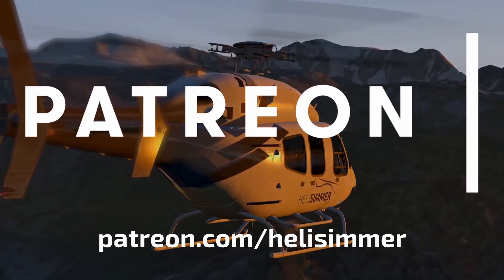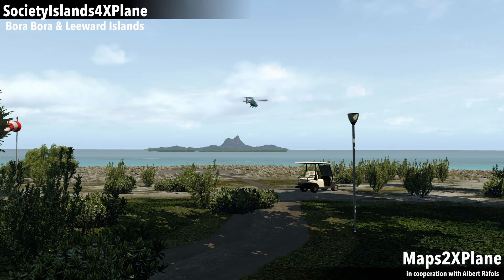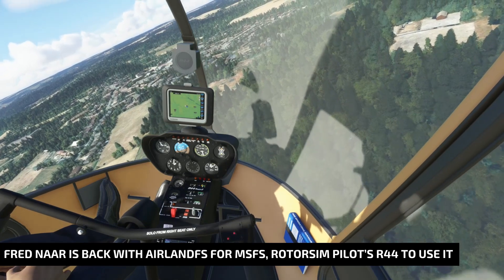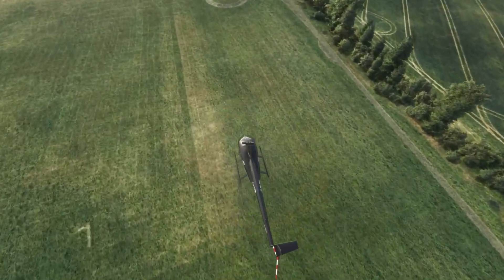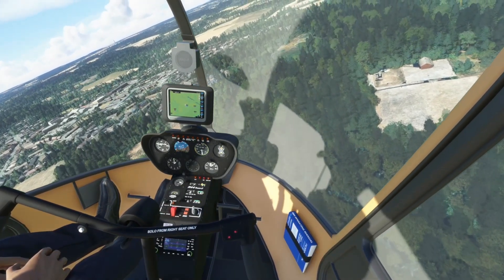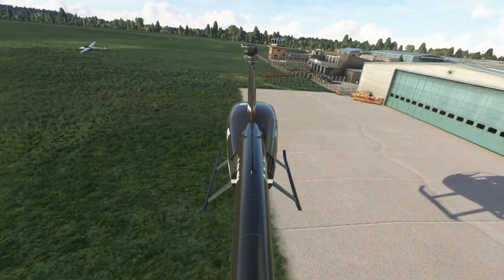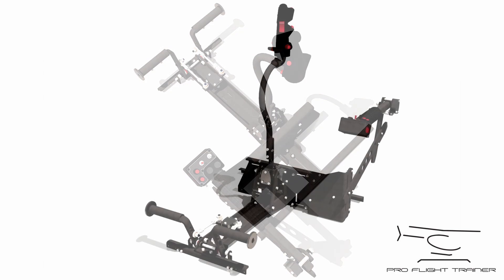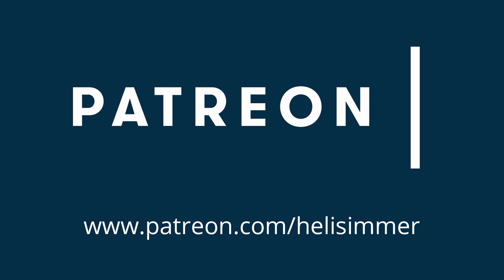Fred Naar brings new HTR to MSFS opens the way for more helicopters + other news - Weekly FlyBy 111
Content of this episode:

00:00 – Intro

00:46 - Maps2XPlane’s Society Islands XP - Bora Bora & Leeward Islands for X-Plane released

01:54 - Alan Devins bringing Airwolf to Microsoft Flight Simulator

03:00 Fred Naar is back with AirlandFS for MSFS, RotorSim Pilot’s R44 to use the new tech

06:57 - Pro Flight Trainer teases new version of their flagship control set, the PUMA

08:40 - Eagle Dynamics released AH-64D Apache IHADSS sneak peek video

09:02 - Outro